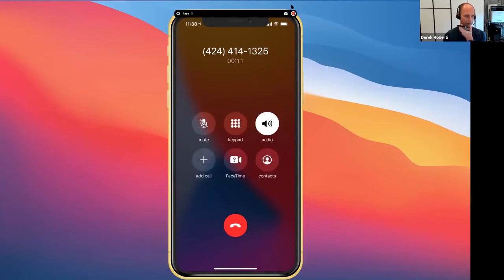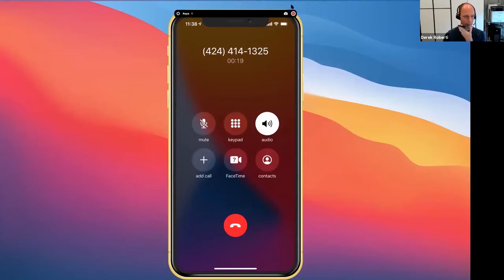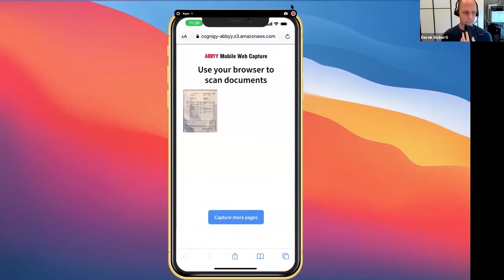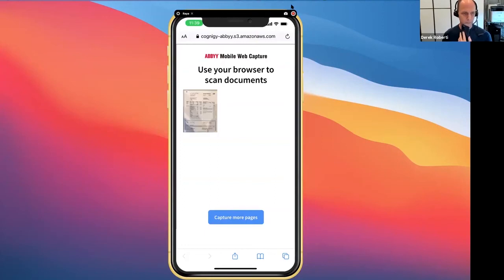Combining Voice Bot, RPA, OCR for Faster Customer Service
RPA is an ideal technology to make the agent's life easier and significantly reduce average handle time. By using Conversational AI together with RPA, an entire interaction can be handled instantly without human effort. In this example, a customer has applied for a home loan and calls the bank using his mobile phone to find out the status of the loan.